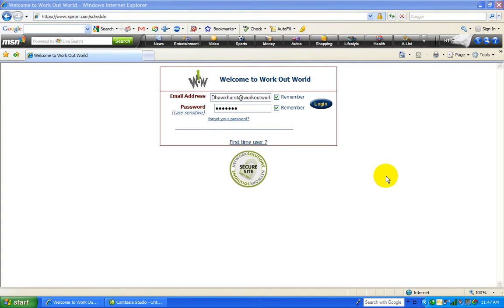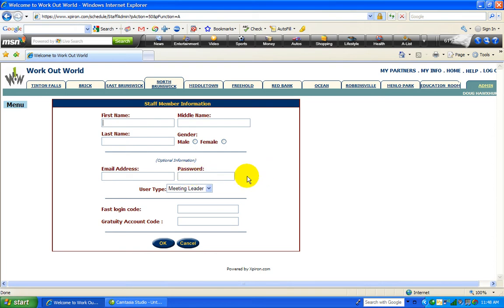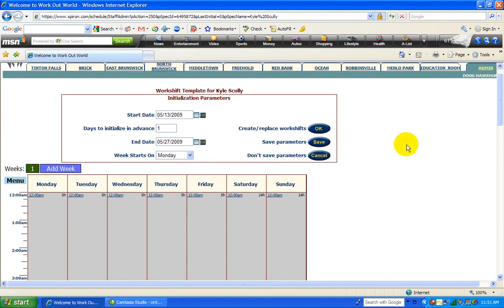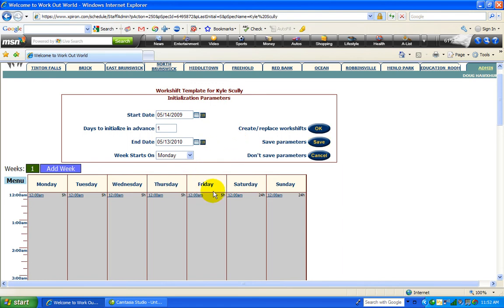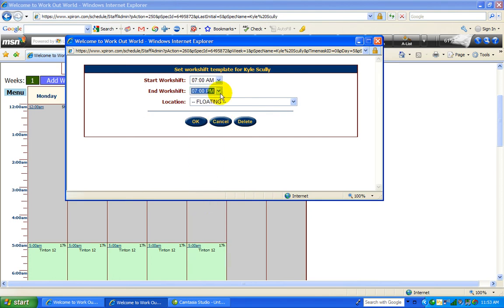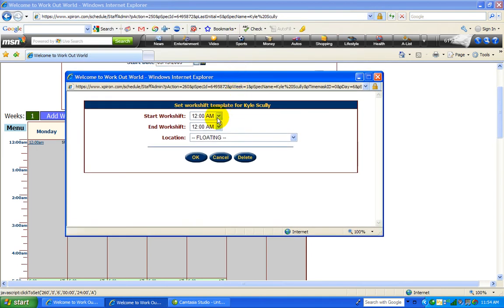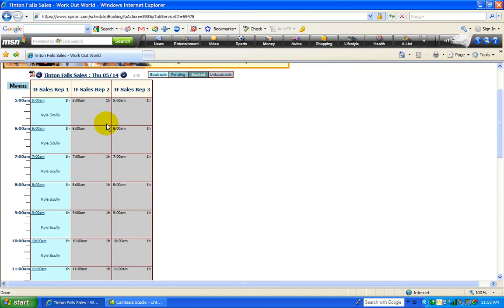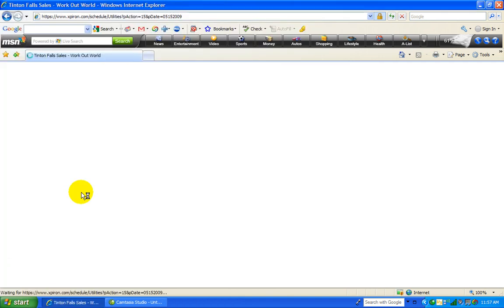Xpiron creating a sales rep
How to create a new staff member and book them - Xpiron training for the sales department